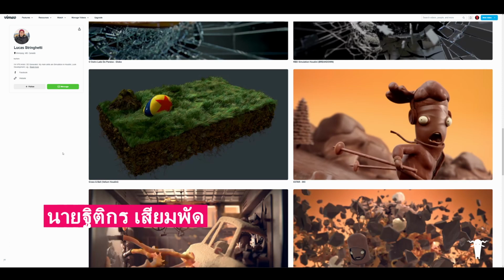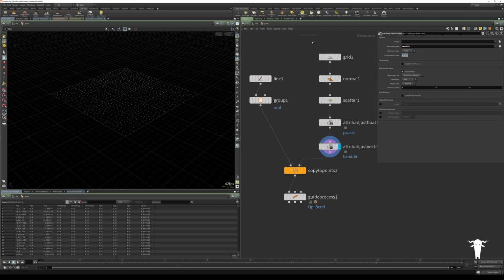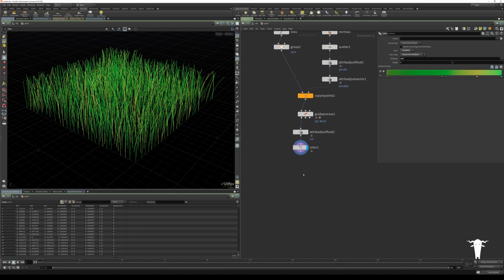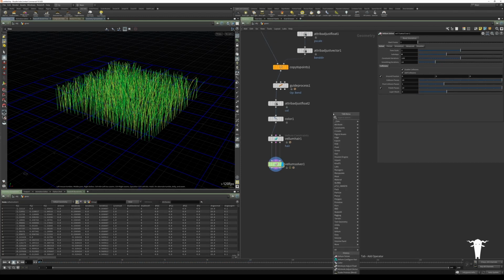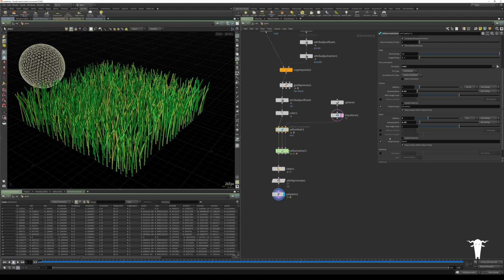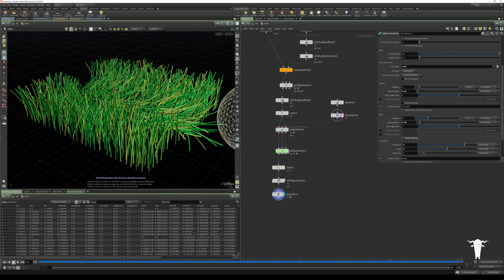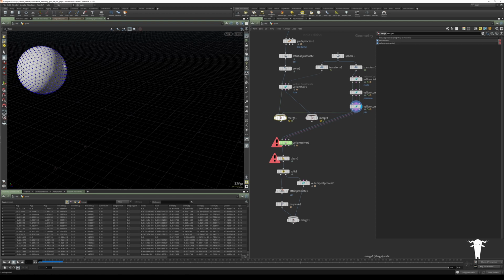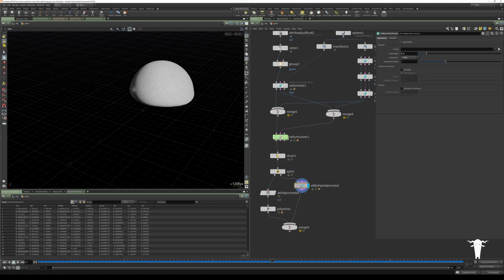Tutorial: Vellum Grass (Basic Plasticity)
Hi Everyone!
In this tutorial I create a grass patch in sops and simulate it with vellum as hair strands. I then go through using plasticity to make the grass stay in place when bent by collision objects. As a bonus I also turn the collision object into a dynamic vellum object at the end.